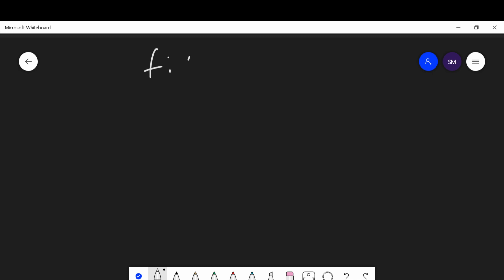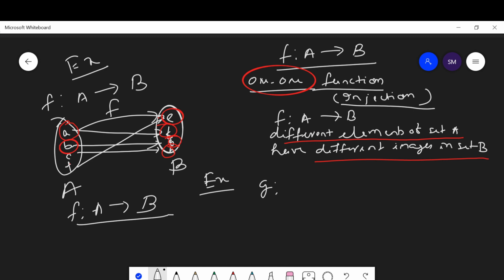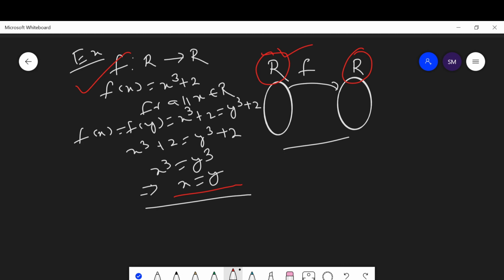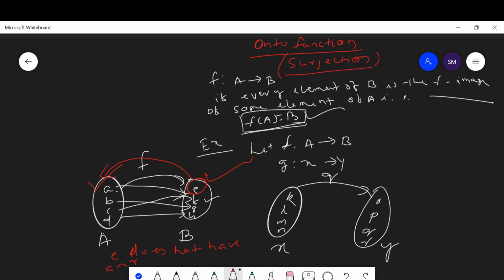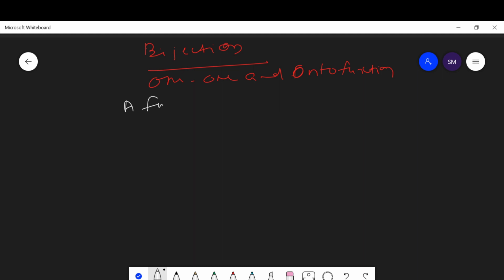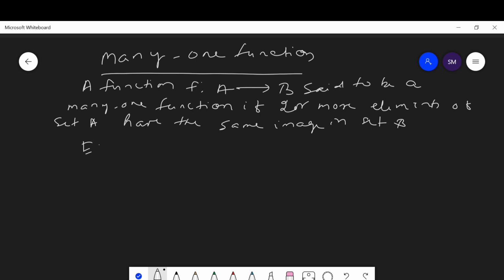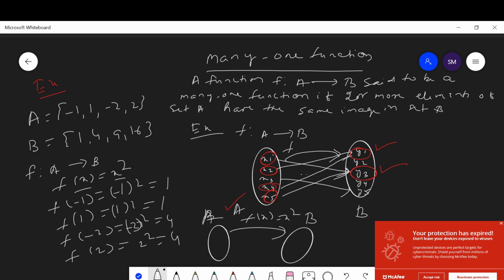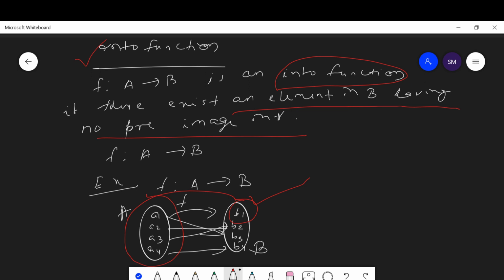Class 10th Relations and Functions 2nd video IIT FOUNDATION Series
​ PRESENTING YOU  201st VIDEO OF OUR CHANNEL .WELCOME TO OUR CHANNEL THIS CHANNEL IS YOUR ONE STOP SOLUTION FOR MATHMATICS OF CLASS  7TH,8TH ,9TH,10TH COMPLETELY FREE OF COST AND FULL SYLLABUS WILL BE COVERED   INCASE YOU MISS THE VIDEOS GO AND CHECKOUT PLAYLIST AND WATCH ALL THE VIDEOS FROM THERE